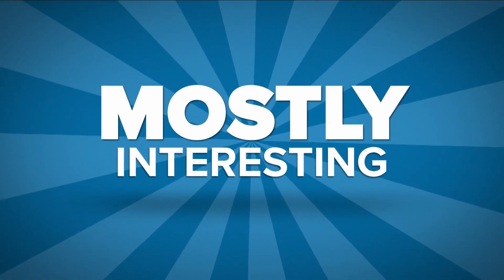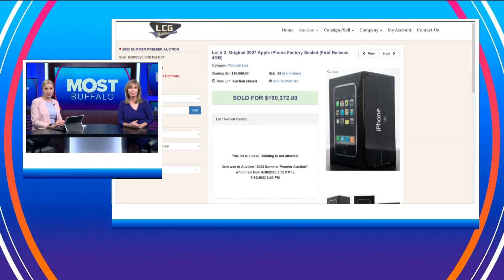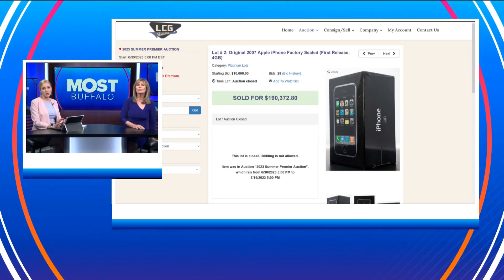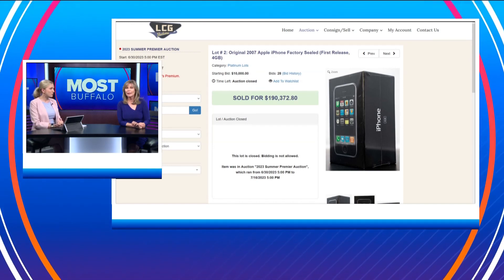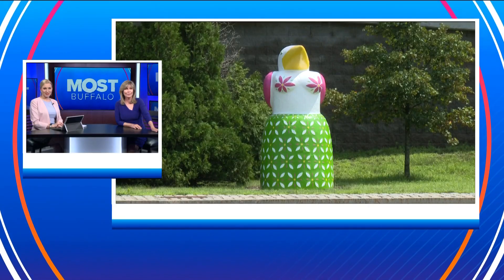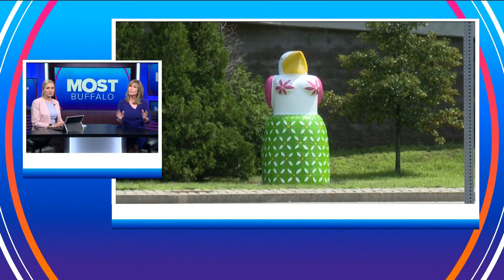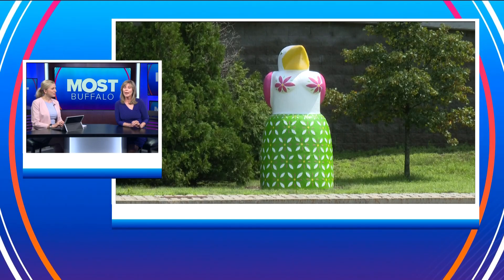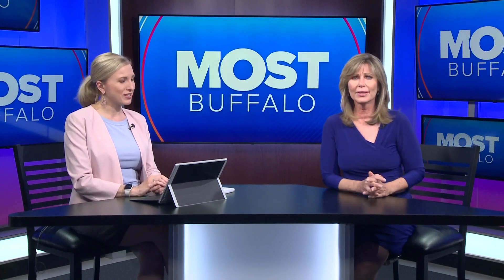Mostly Interesting on Most Buffalo